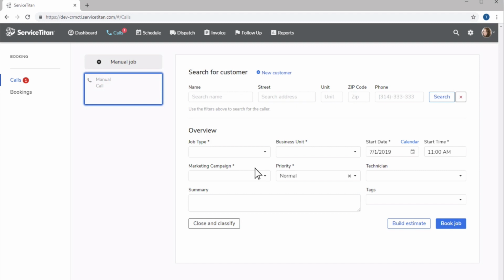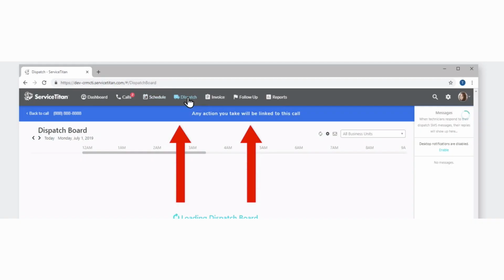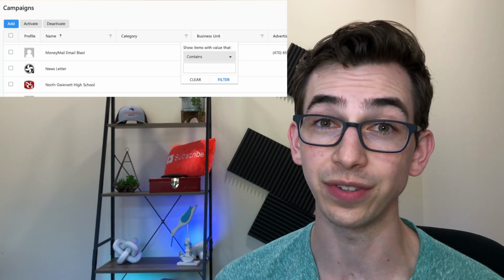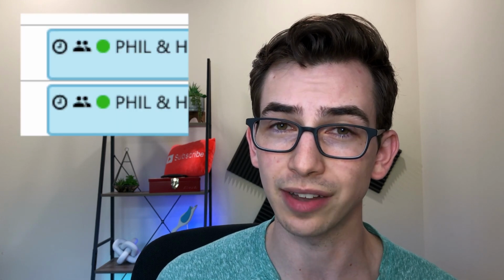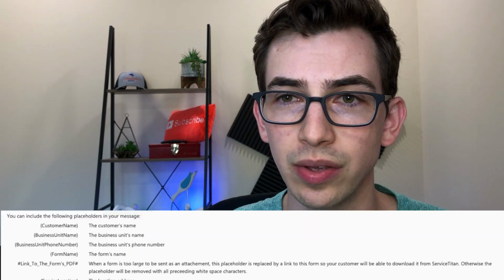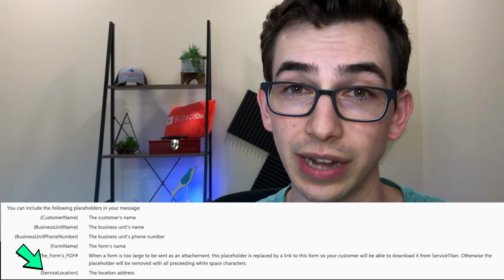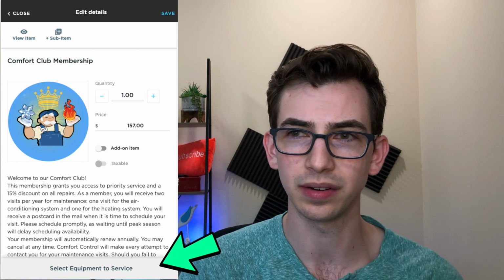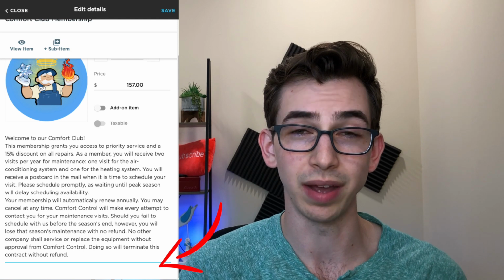ServiceTitan July 2019 Release Notes- Call Booking Redesign...And A DUPLICATE BUTTON?!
Join the Facebook Mastermind Group!

This video gives an overview of ServiceTitan's product release notes for July 2019!

iPhone Microphone I Use:

Desk Microphone I Use: